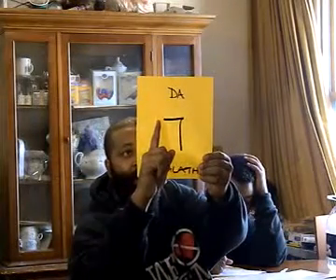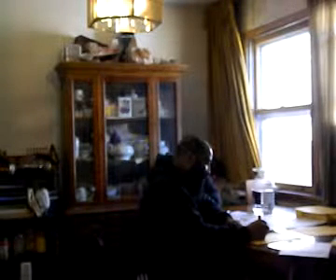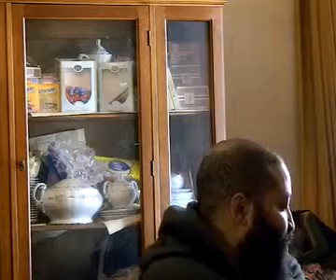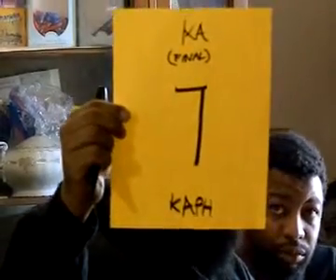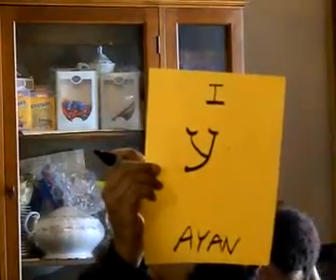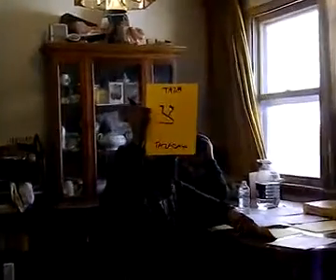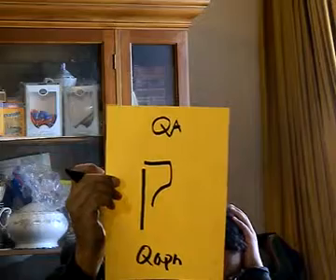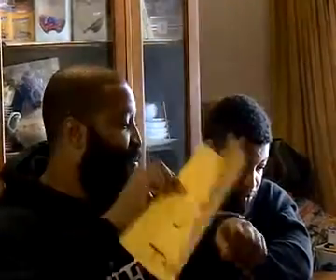PT 2 THE PALEO AND ASSYRIAN HEBREW CHARACTERS 03 30 14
EXPLORING THE HEBREW LANGUAGE THE LASHAWAN QADASH.

 DON'T TAKE THE VERICHIP...THE SO-CALLED NEGROES/BLACKS, THE LATINOS, THE NATIVE AMERICANS ARE THE REAL HEBREW ISRAELITES... THE MOST HIGH YAHAWAH BAHASHAM YAHAWASHI IS RETURNING FOR HIS PEOPLE... JUDGMENT IS COMING BECAUSE WE HAVE LISTENED TO OUR SLAVE MASTERS AND CAPTORS AND FALSE PREACHERS... WE MUST RETURN, REPENT, AND CALL ON THE TRUE HEBREW NAME OF OUR LITERAL FATHER AND KEEP THE LAWS STATUTES AND COMMANDMENTS TO ESCAPE DAMNATION AND MAKE IT INTO THE KINGDOM.

THERE IS A DIFFERENCE BETWEEN THE INDIANS  WHO ARE THE NATIVE AMERICAN INDIANS AND THE HEATHEN ESKIMOS AND ARABIANS. THE INDIANS ARE HEBREWS AND THE CURSES DO FIT. ALL LATINOS AND NATIVE AMERICAN INDIANS WHO MIGRATED HERE WERE PROPHESIED IN THE SCRIPTURES.  IN THE BOOK OF 2 ESDRAS 13: 40-50, 2 KINGS 17